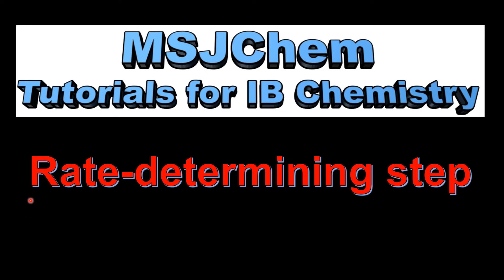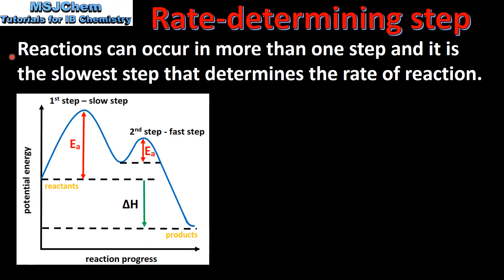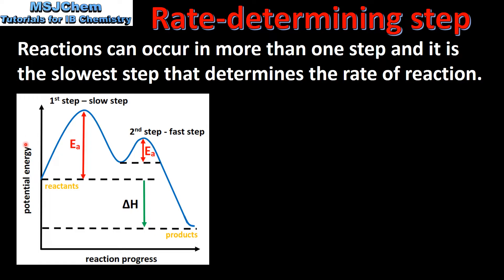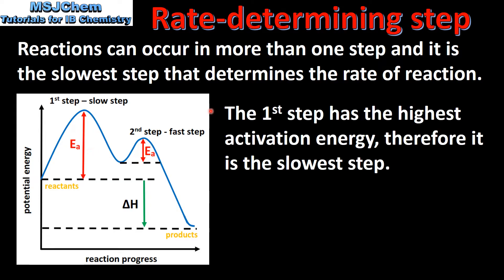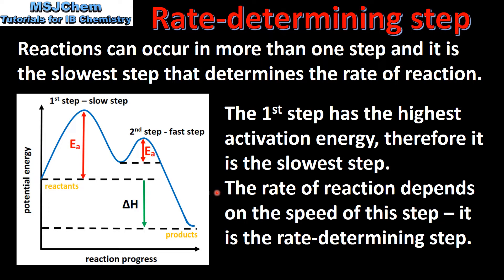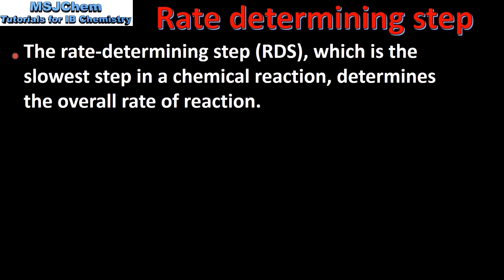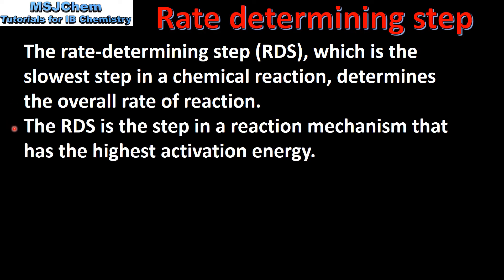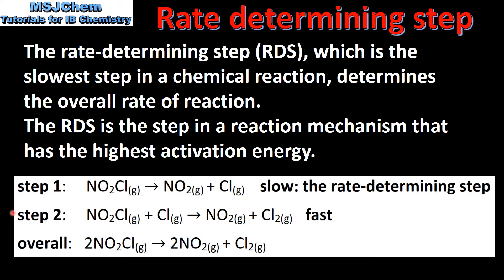R2.2.6 / R2.2.7 Rate-determining step (HL)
The video covers the rate-determining step.